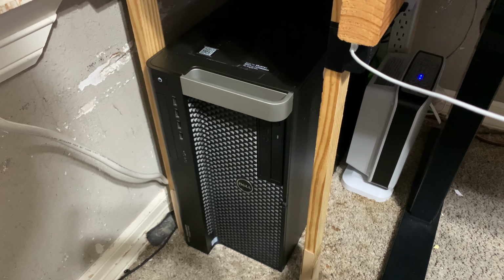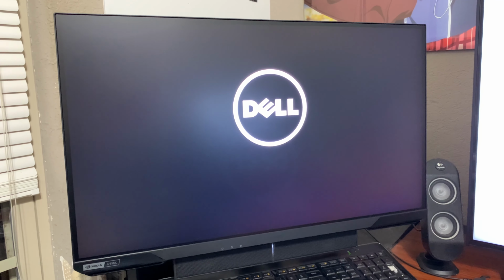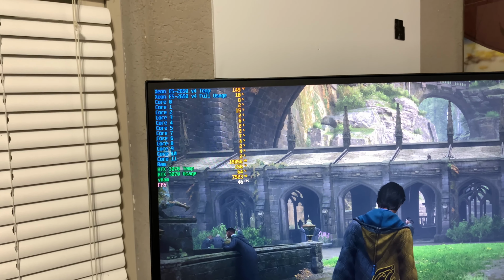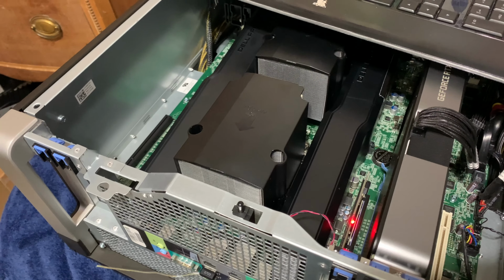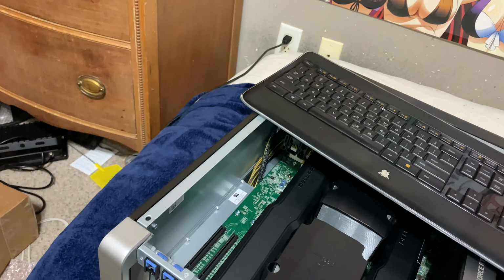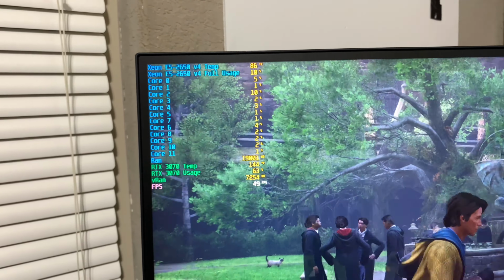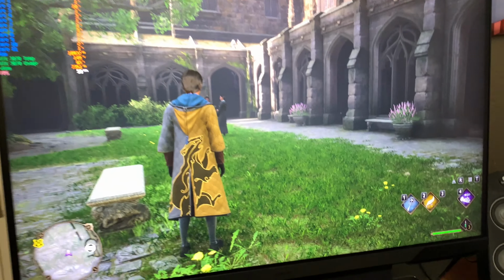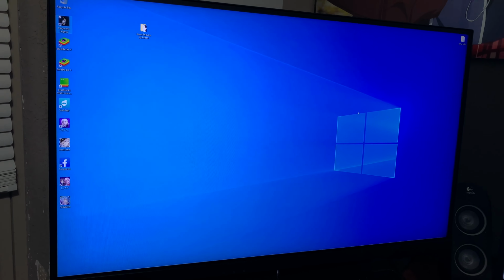Adding Other Intel Xeon E5-2650v4 To My Dell Precision T7910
this will be the last upgrades im going to do for this PC. i will change out the fans to Noctua's down the road